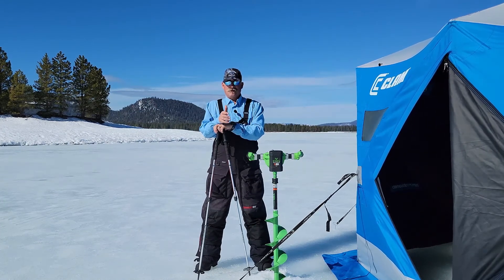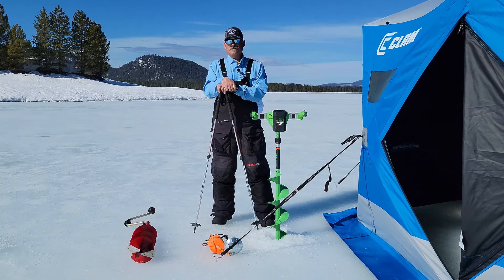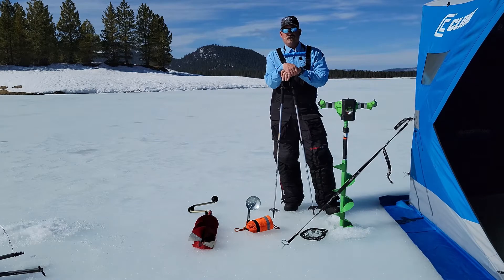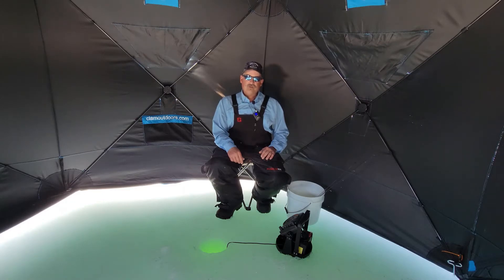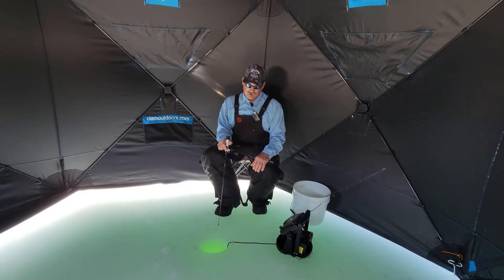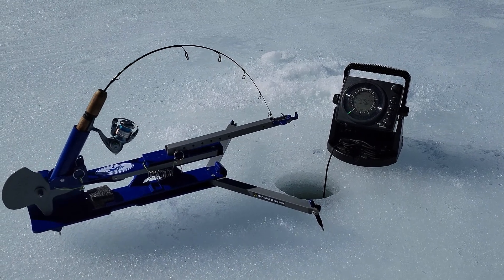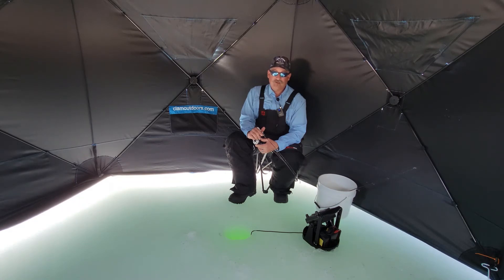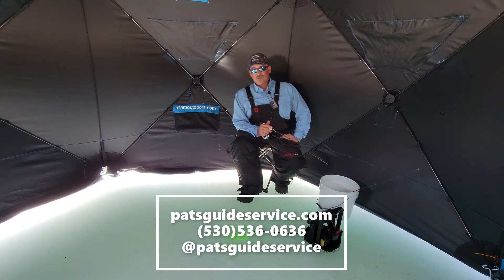Intro to ice fishing in California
This video gives some information to help first time anglers on the hard water.